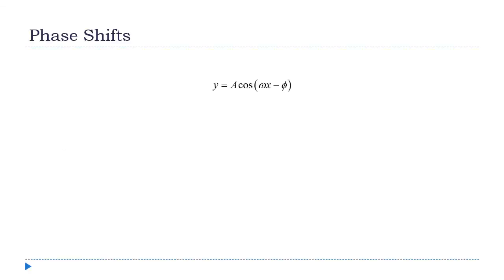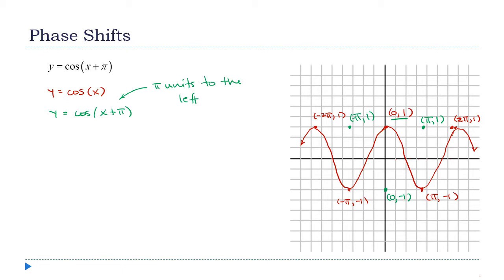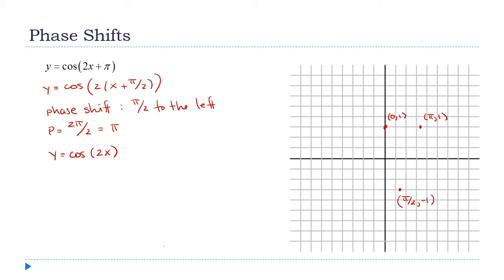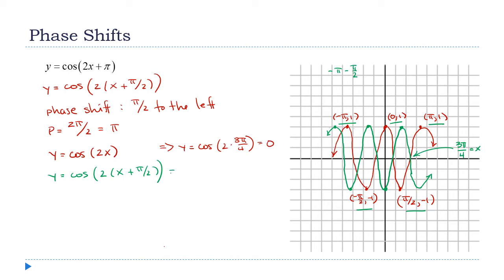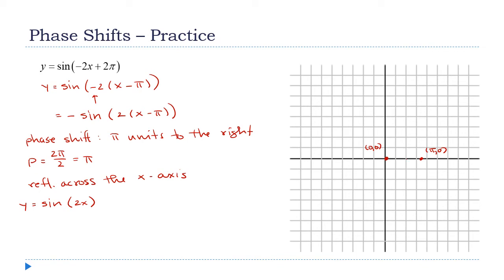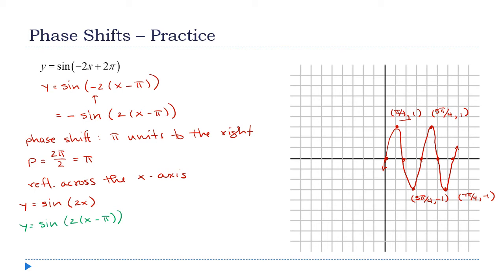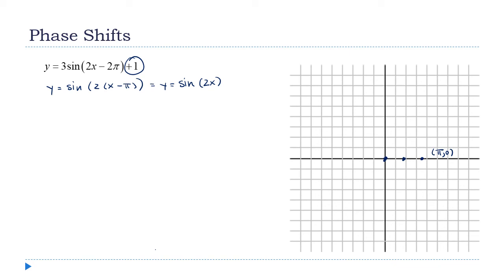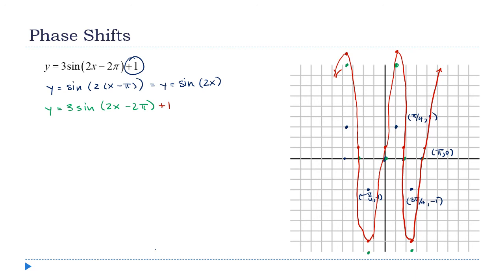Phase Shifts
A "phase shift" is just the trigonometry term for a vertical or "side to side" translation.